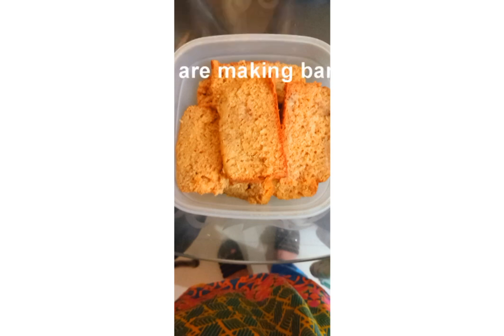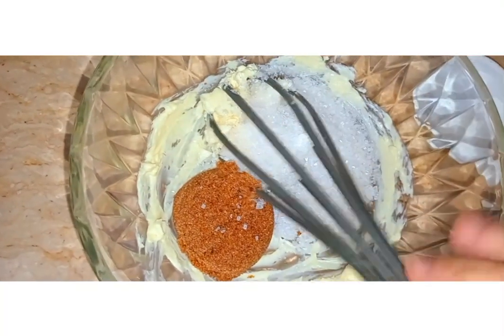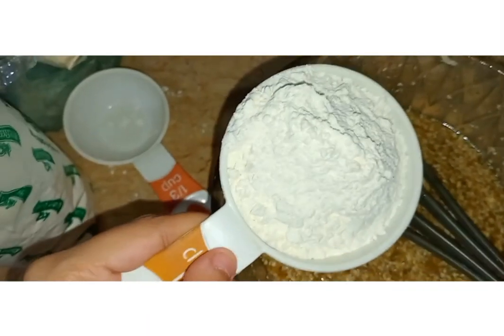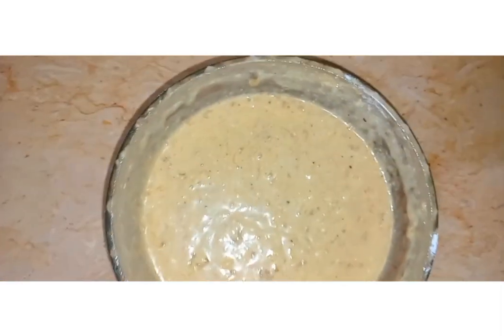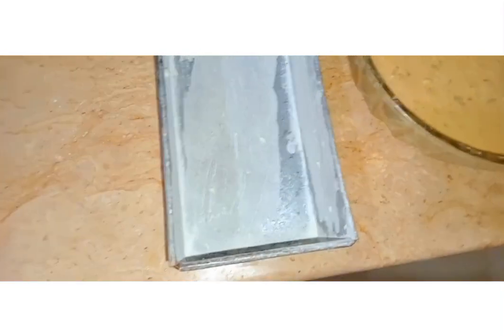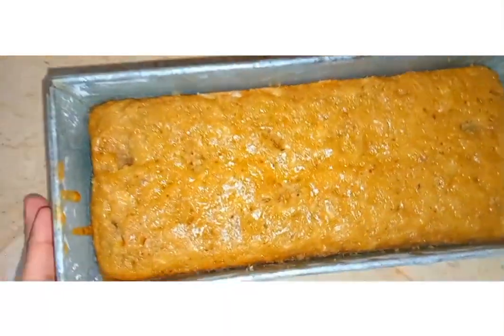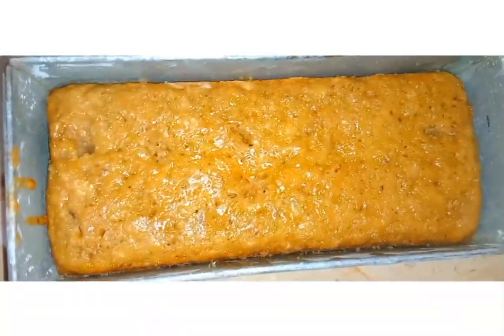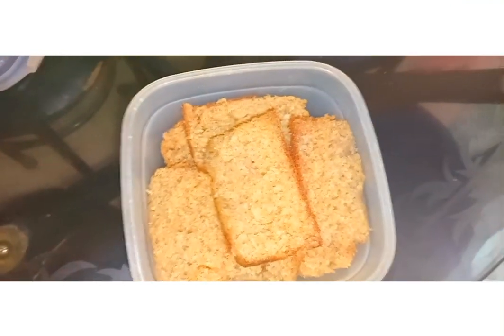quick and easy banana bread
tasty banana bread